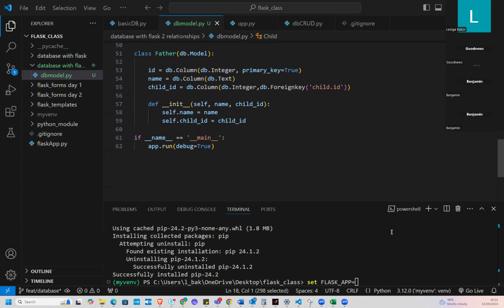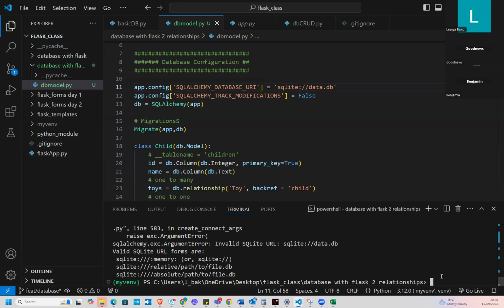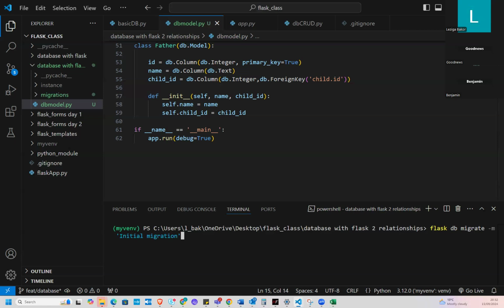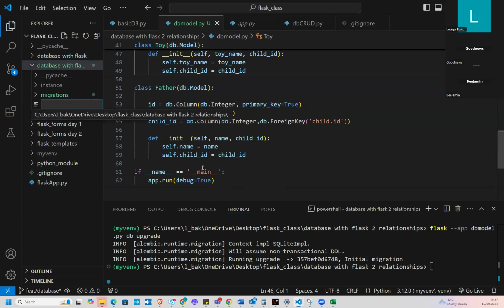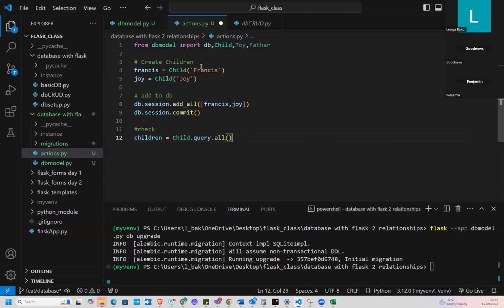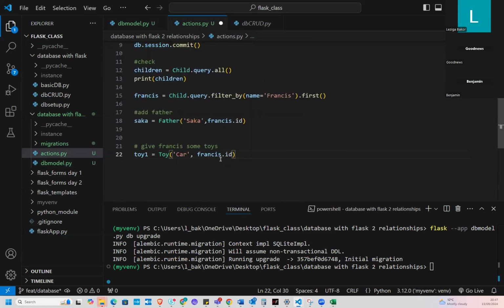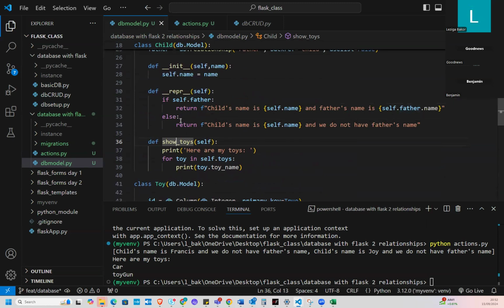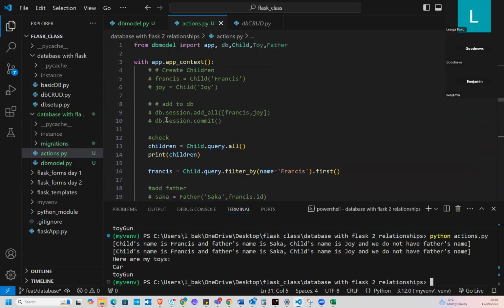Flask Migrate and database relationships 2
This is the continuation on the lecture on flask migrate and database relationships